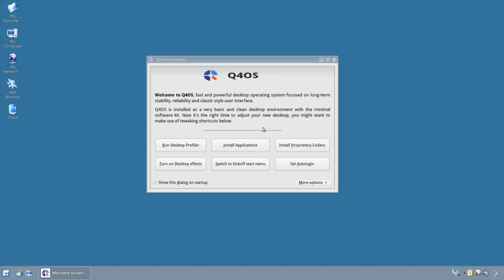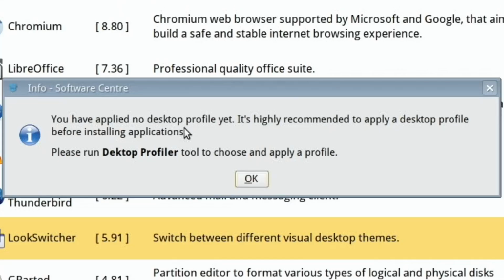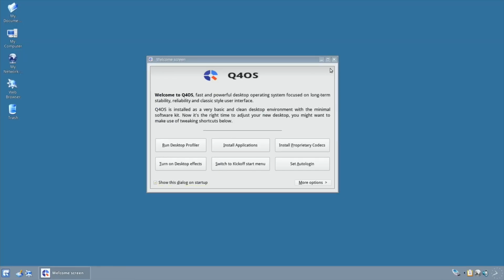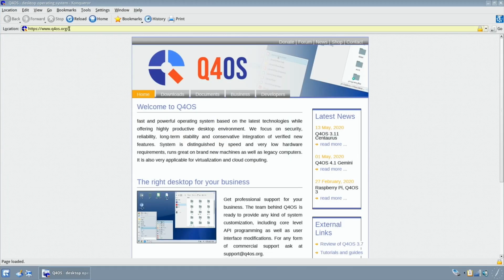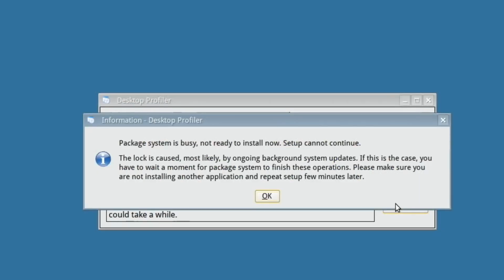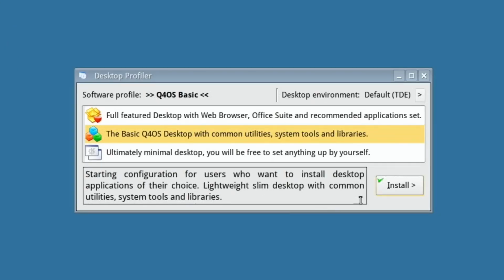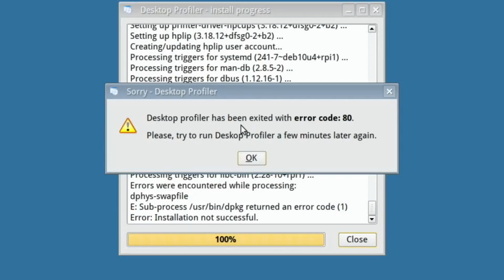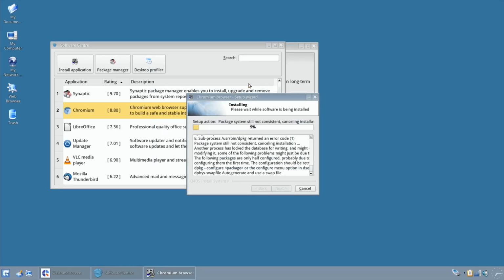Q4OS Centaurus. Raspberry Pi 4. Berryboot SSD.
Q4OS Centaurus v3.11 r1 for Raspberry Pi 2 / 3 / 4

How to install downloaded test images from USB

How to download & add more images to Berryboot. Ubuntu 18.04.4 LTS. SSD INSTALL# Raspberry Pi 4.

Login user pi
Password raspberry